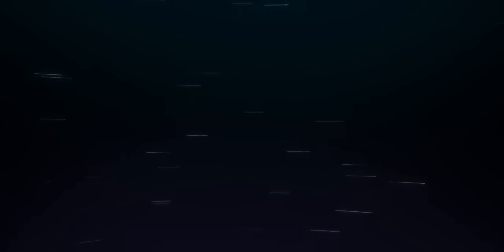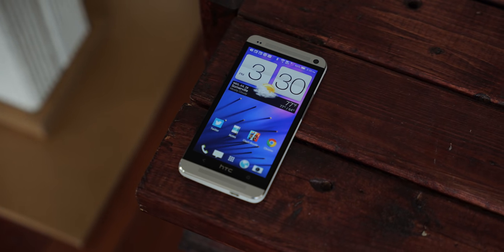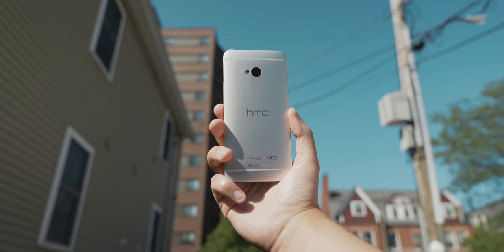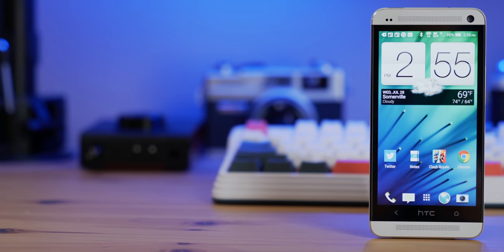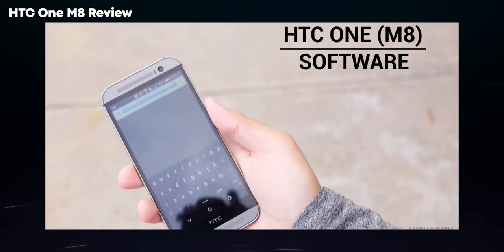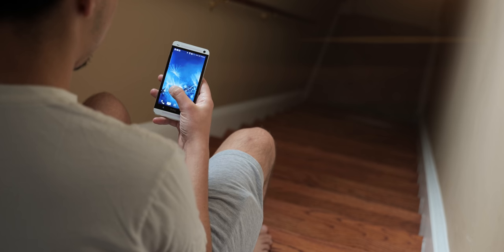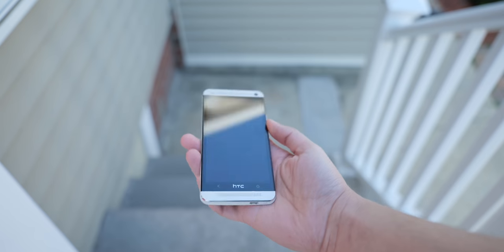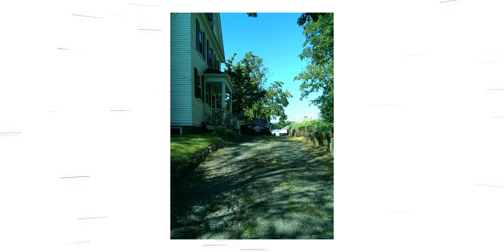Revisiting the HTC One (M7) in 2021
The HTC One M7 paved the way for high-quality and premium-designed android handsets. Given this, I wanted to re-visit the One M7 to see what made it so great.